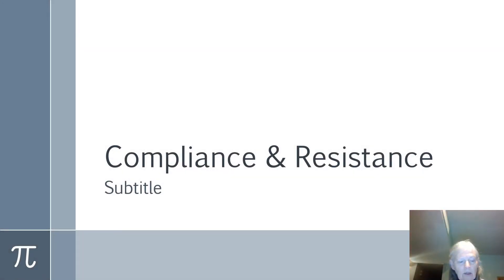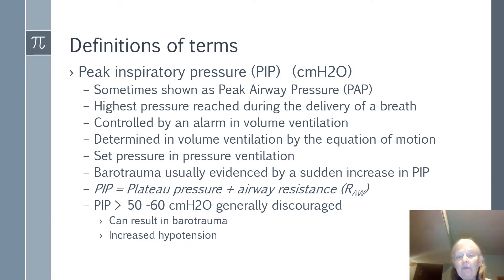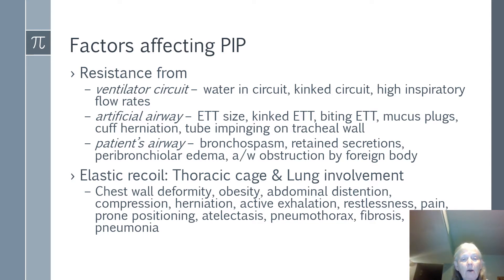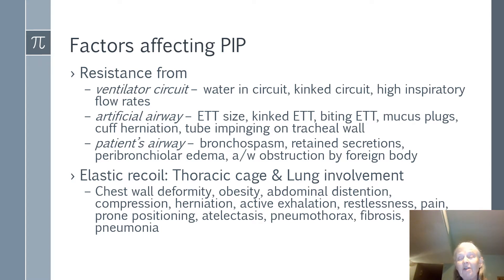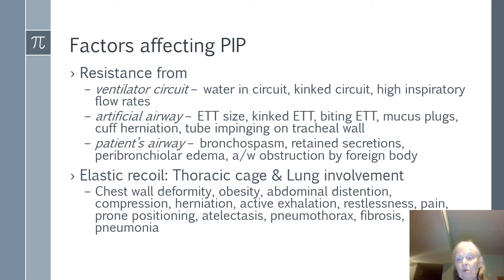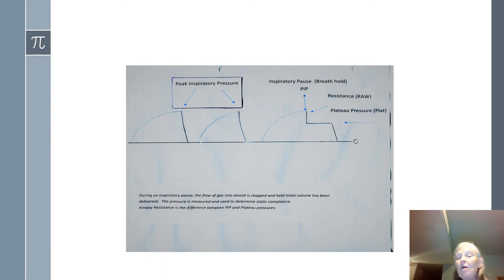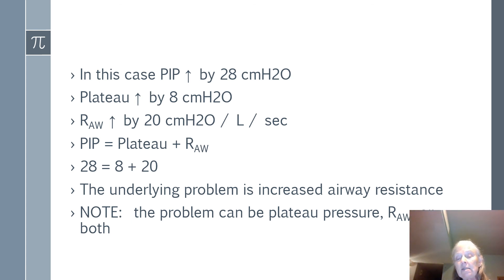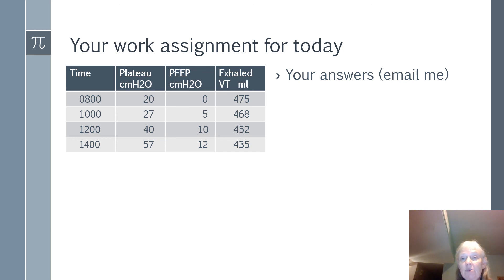Compliance & Resistance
compliance and resistance